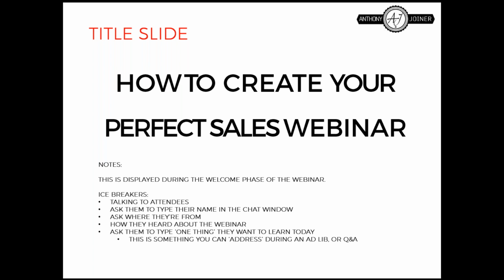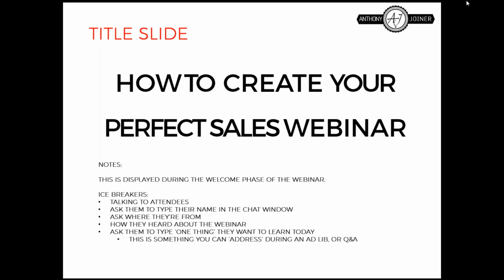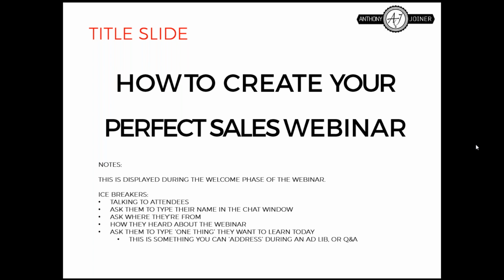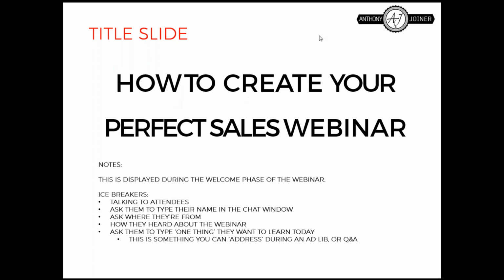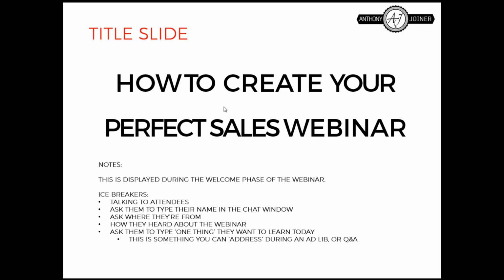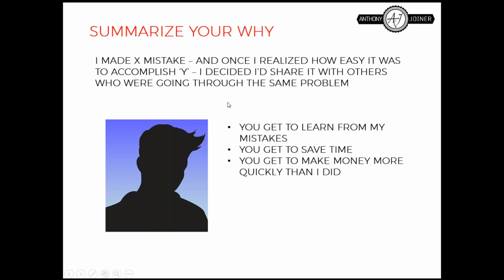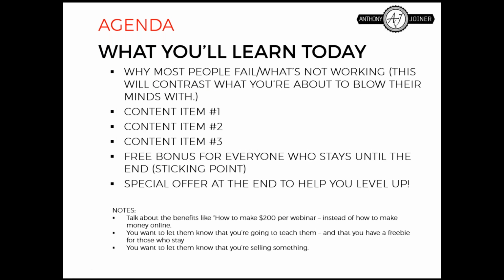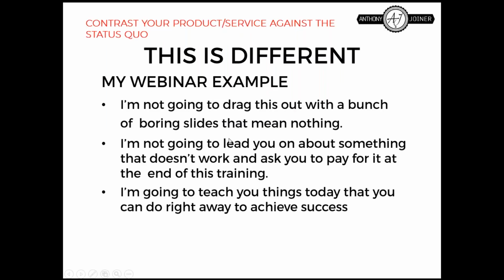AJ Joiners 5 Figure Webinar Template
Want the registratioin swipe files?